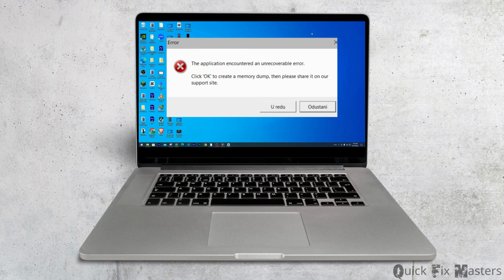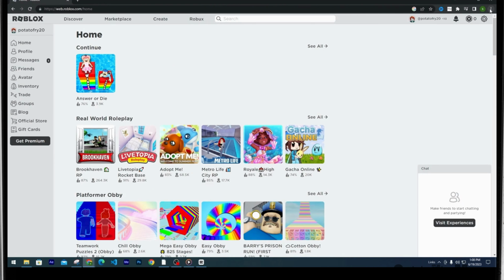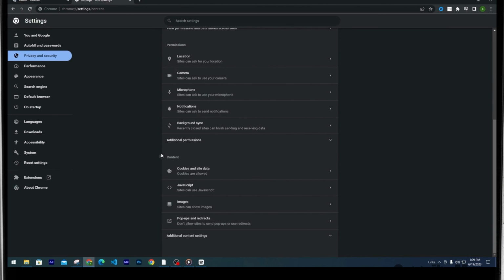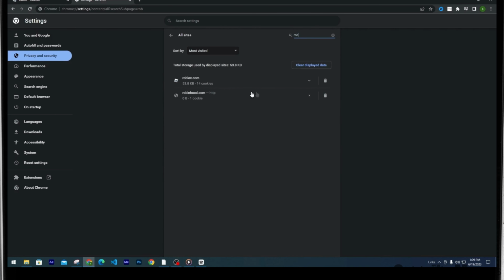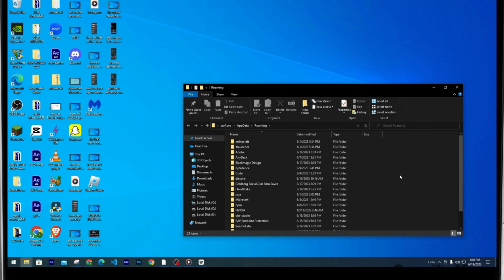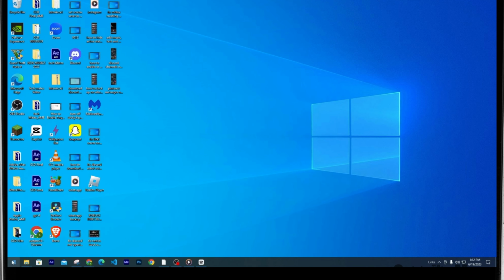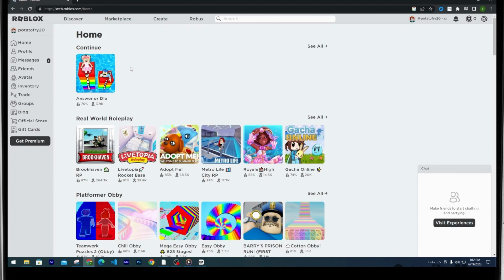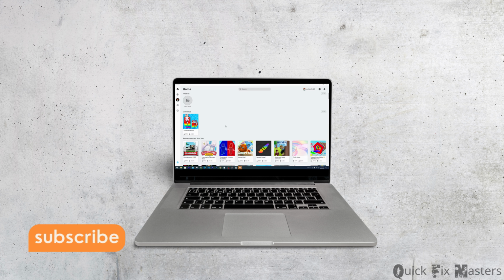(2023 FIX) Roblox 'The Application Encountered an Unrecoverable Error'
If you're a Roblox player experiencing the frustrating 'The Application Encountered an Unrecoverable Error' message, don't worry! In this 2023 guide, we'll walk you through the steps to fix this error and get back to enjoying your favorite Roblox games.

Learn the common causes of the 'Unrecoverable Error' on Roblox, such as outdated graphics drivers or conflicts with other software. Our guide will help you identify the root cause of the issue.

Follow our step-by-step troubleshooting process to resolve the error. We'll cover various solutions, including updating your graphics drivers, checking for Windows updates, and verifying your internet connection.

Discover how to clear your Roblox cache, a simple yet effective method to resolve many Roblox-related errors, including the 'Unrecoverable Error.' We'll show you where to find the cache and how to clear it safely.

Explore advanced troubleshooting techniques for persistent issues. From disabling third-party software to resetting Roblox settings, we've got you covered.

Stay informed on potential updates and changes to Roblox that might affect error resolutions in 2023. We'll provide tips to keep your Roblox client up-to-date and running smoothly.

With our comprehensive guide, you can fix the 'The Application Encountered an Unrecoverable Error' on Roblox quickly and get back to enjoying the vast world of user-generated games and experiences.